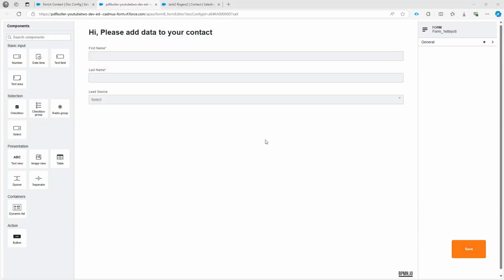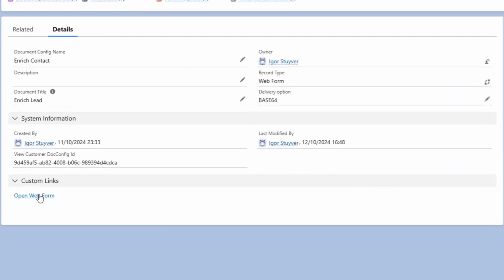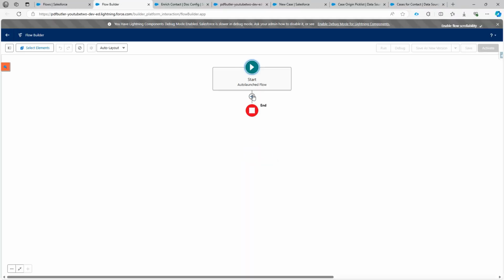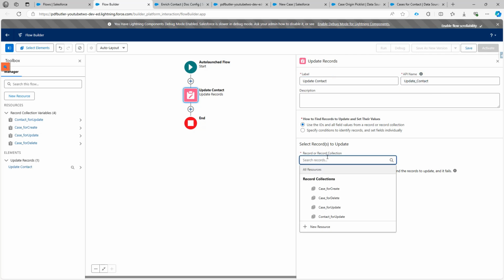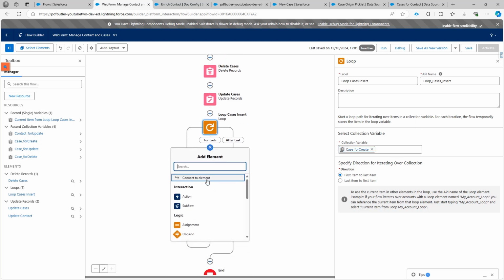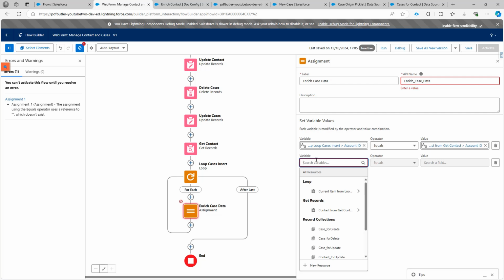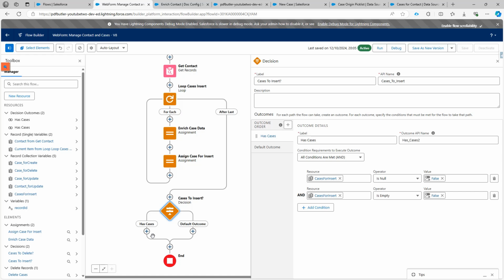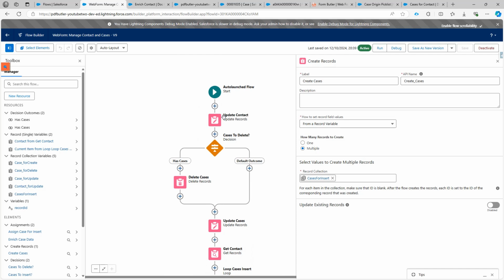FORM Butler - Web Form with Flow and collections